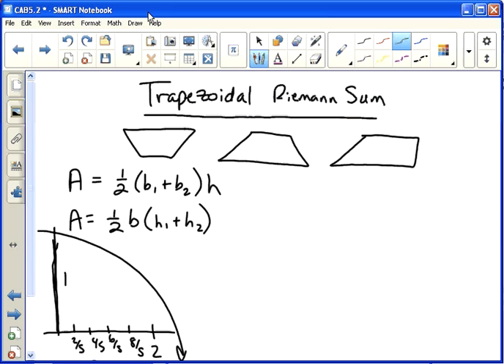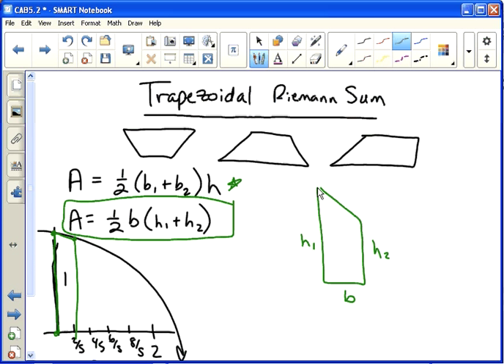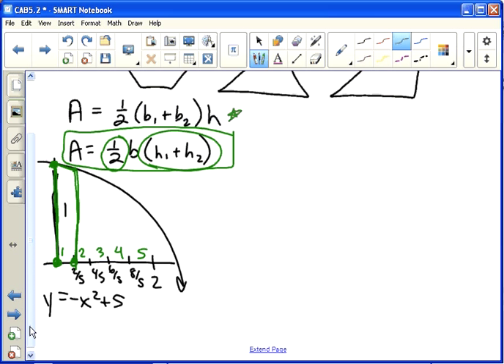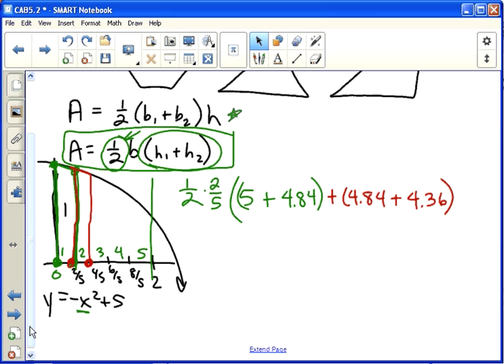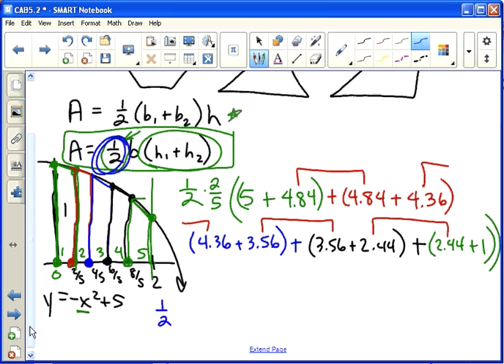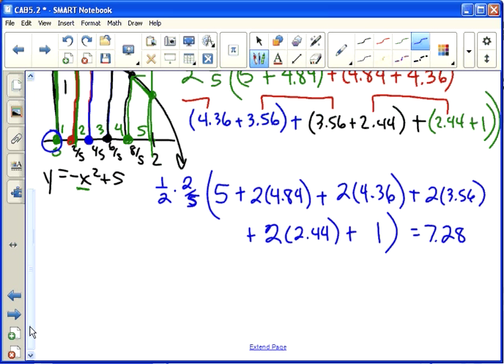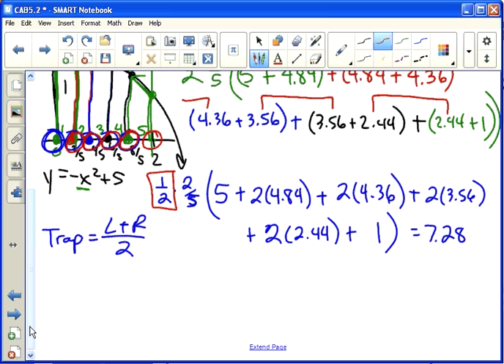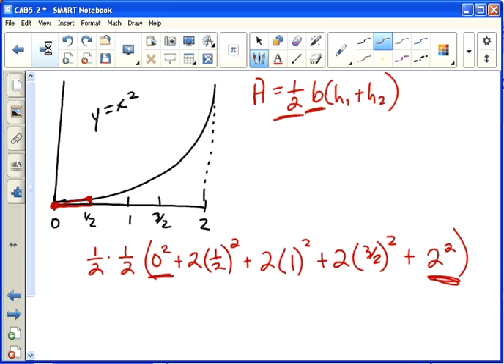Trapezoidal Riemann Sums